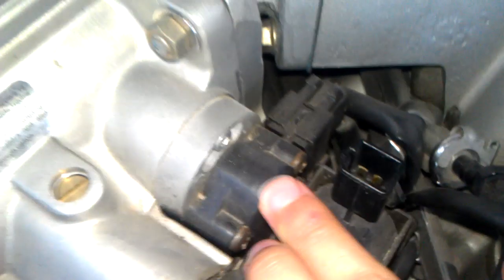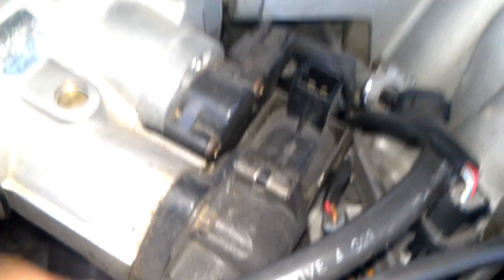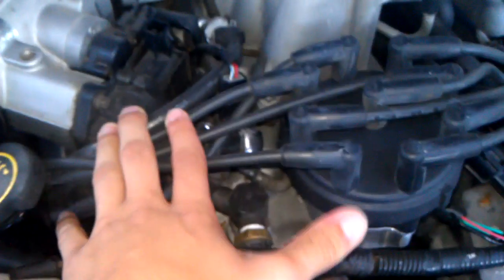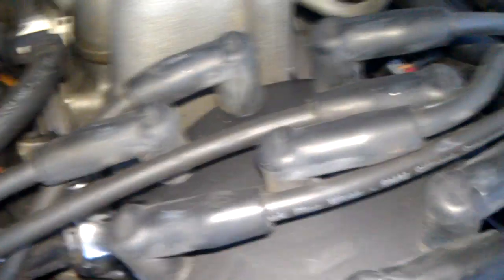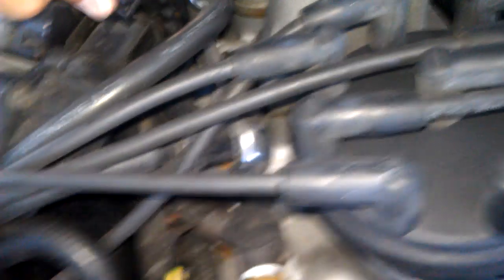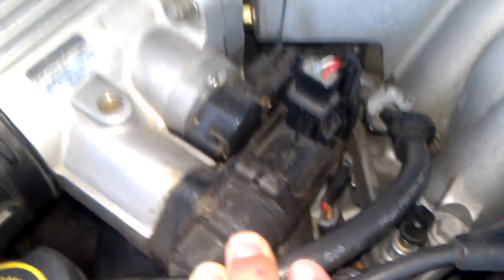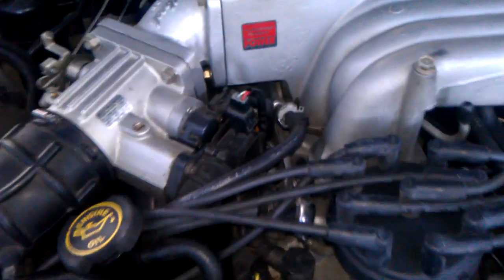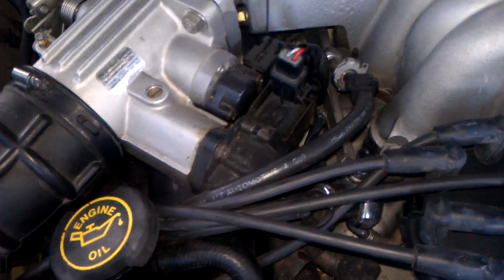Idle Air Control Valve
Showing you the location of the IAC valve on my 95' Mustang GT the location will be the same from 1986 to 1995 on the 5.0l H.O Engine. The location of the 4.6L mustangs is different but still on the throttle body.